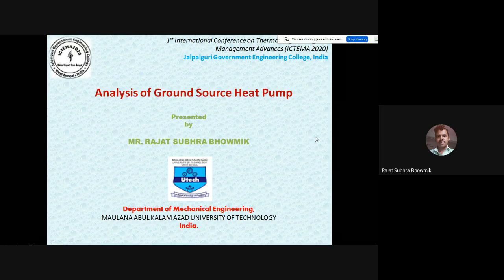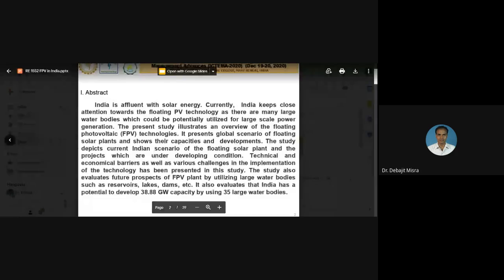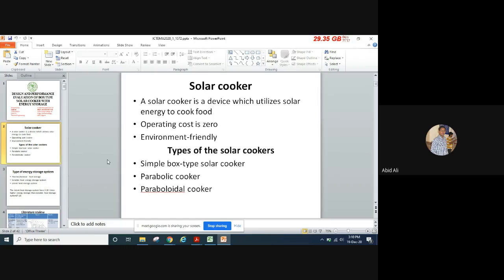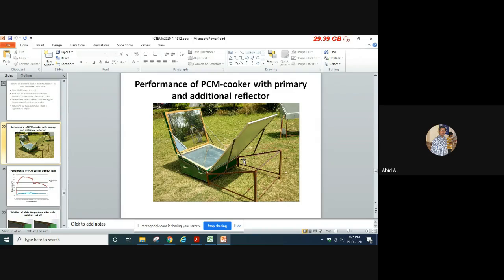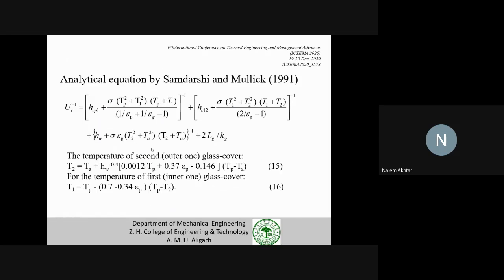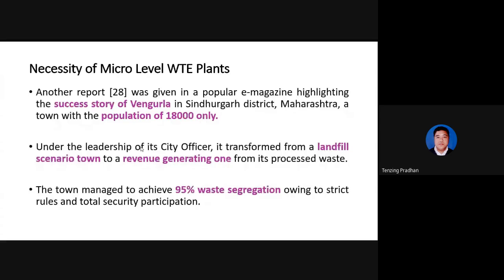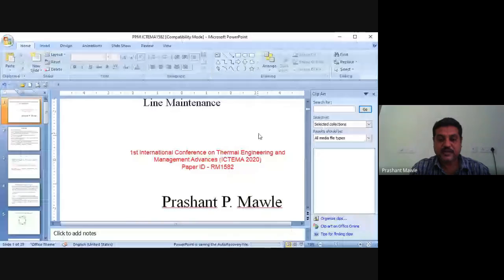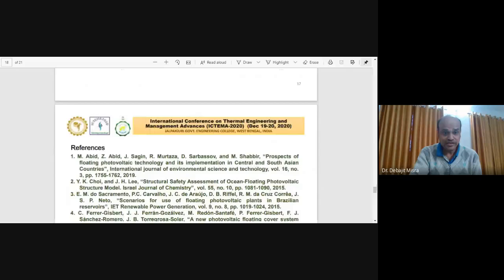ICTEMA2020 session 6-RE (Renewable energy)